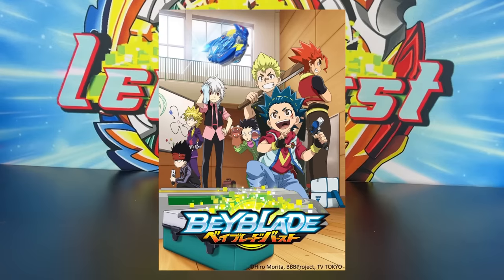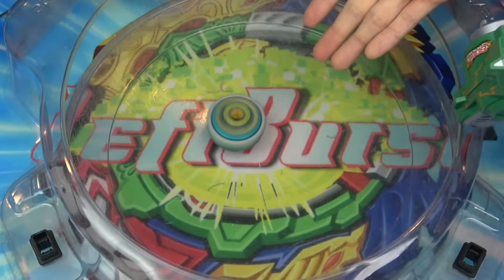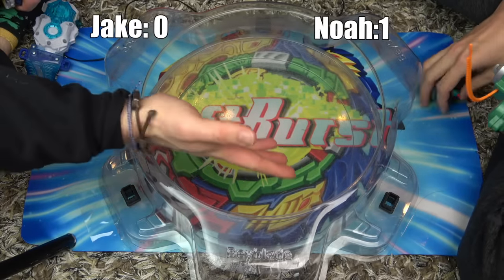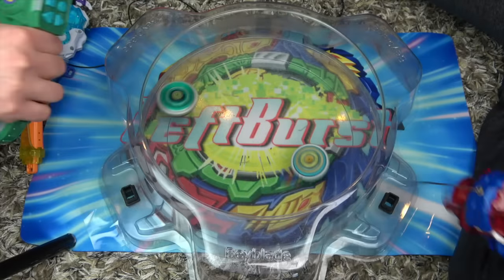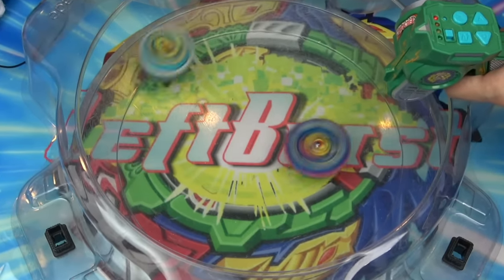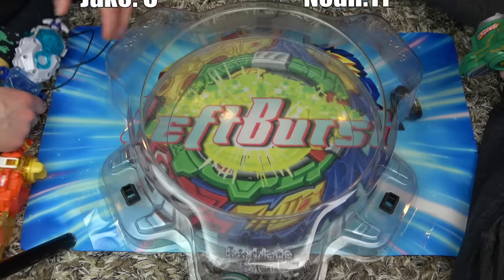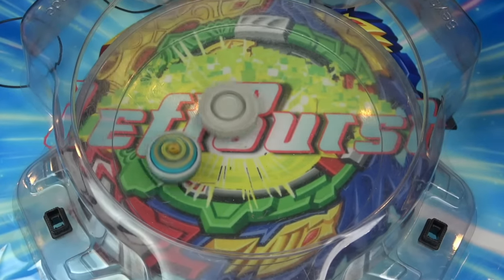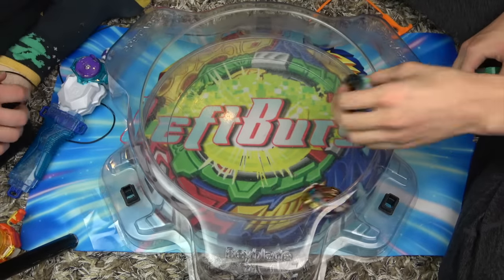Battling REMOTE CONTROLLED Beyblades!!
Welcome to the LeftBurst Youtube Channel!